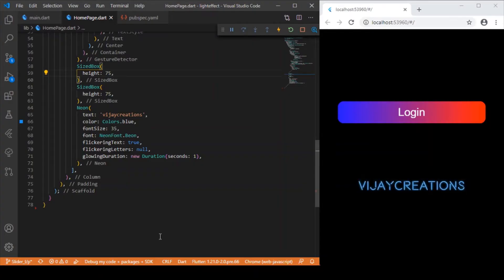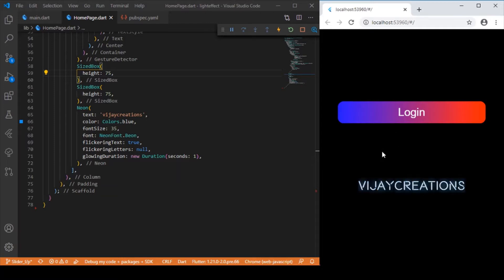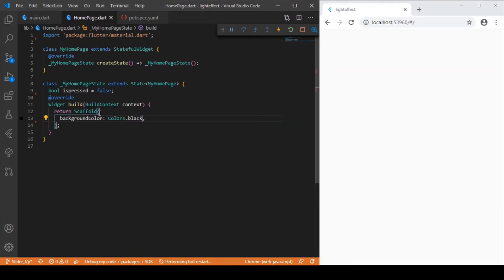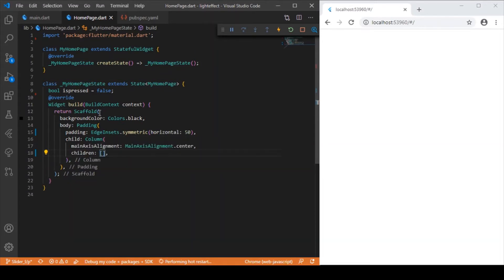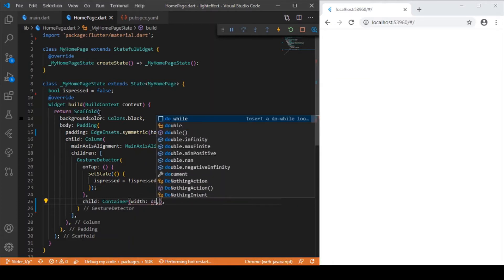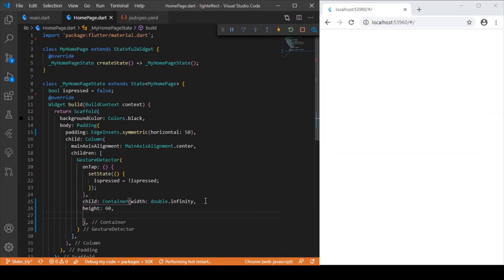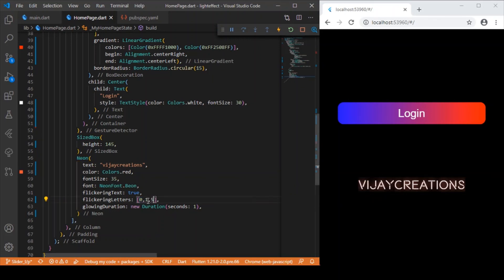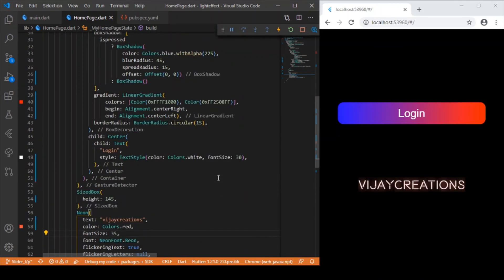Neon Light Effect in Flutter | Flutter Tutorial | Beginners Guide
Apply light effect to flutter widgets